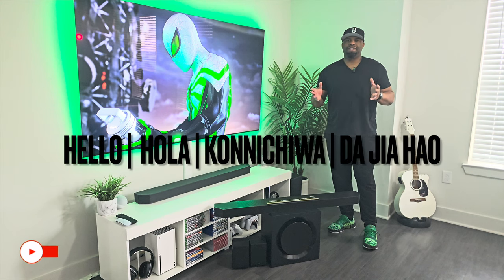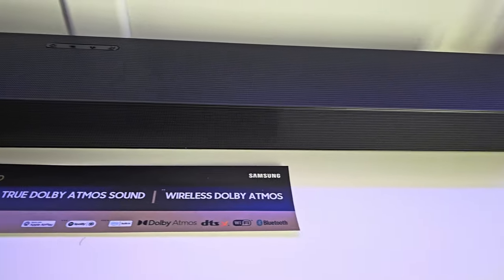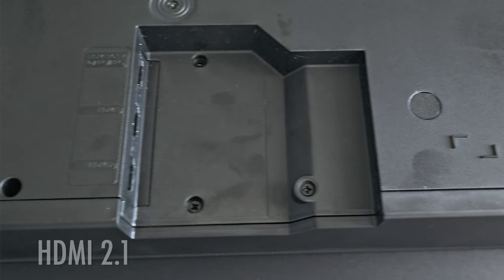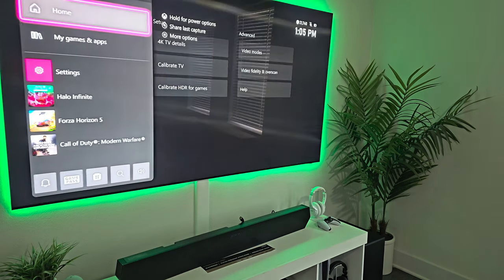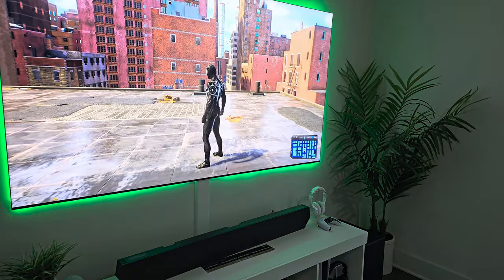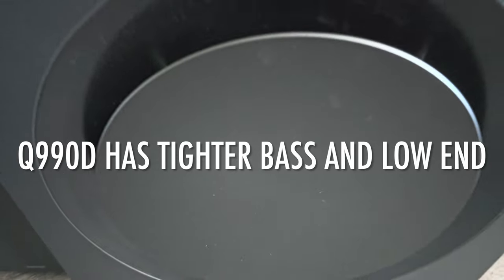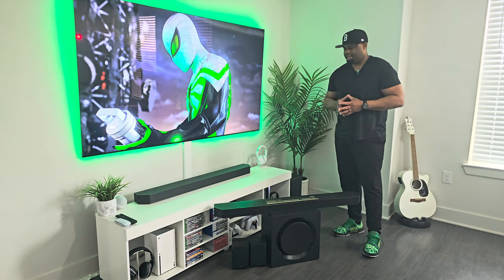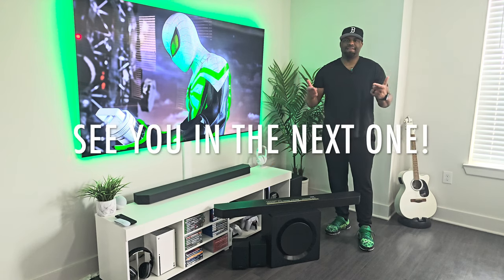2024 SAMSUNG Q990D SOUNDBAR | REVIEW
This is my review of the new 2024 Samsung Q990D.  I have spent some time using it and listening to it for Movies, Gaming, Sports, and Music.

These are my findings.

If you want to purchase -